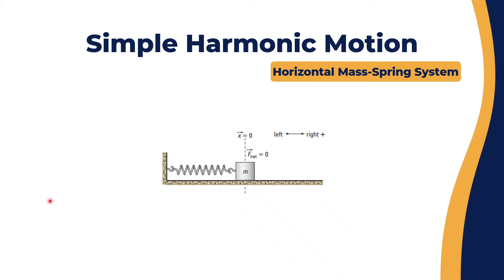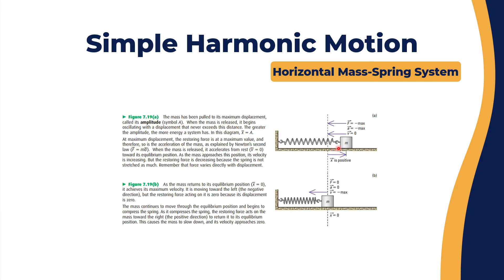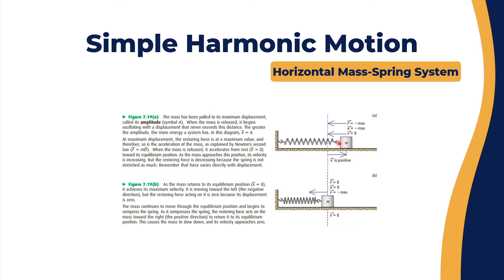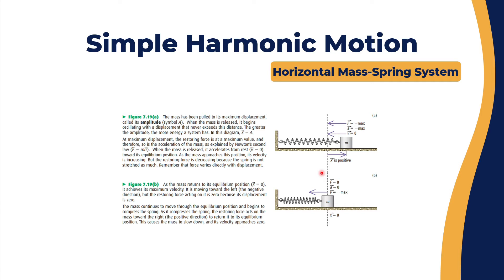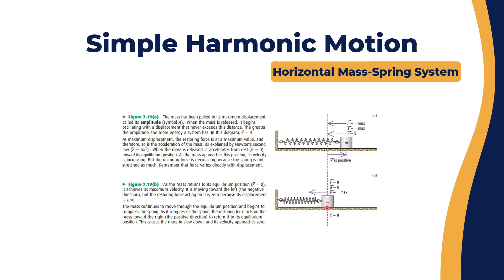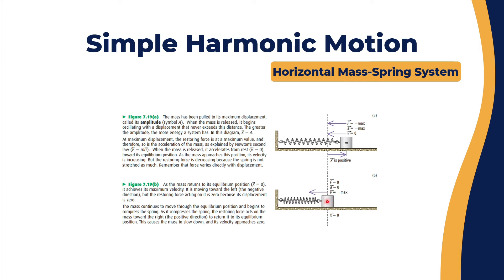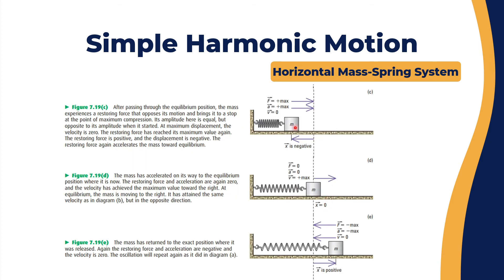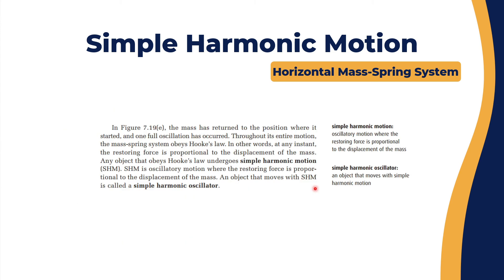Simple Harmonic Motion |Horizontal Spring-Mass System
Horizontal Spring-Mass System